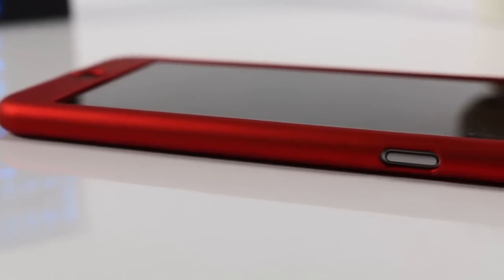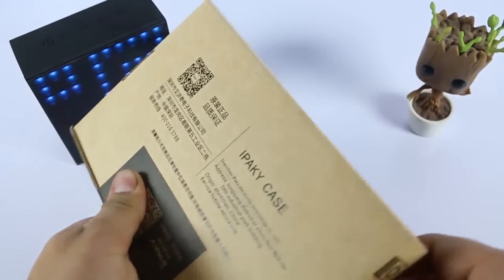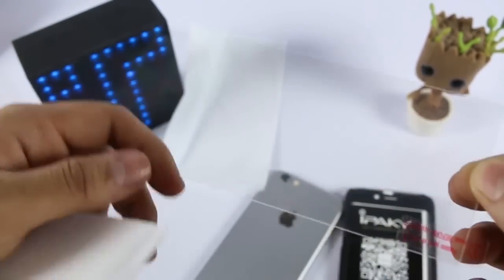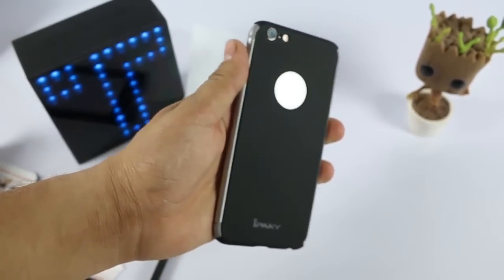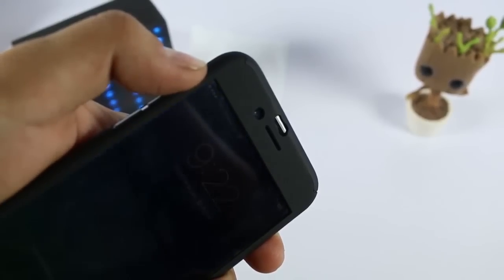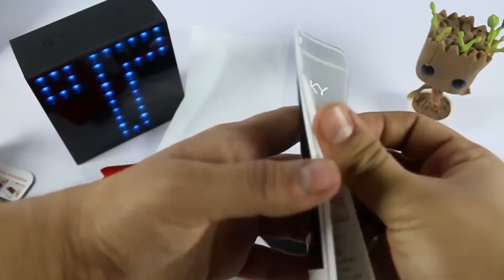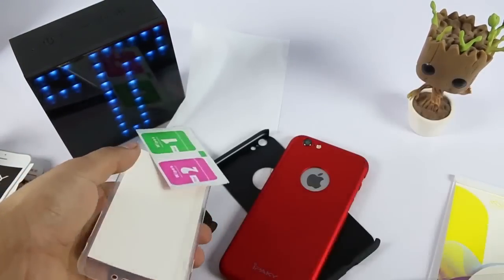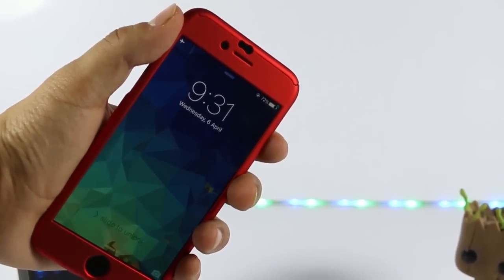Best Looking iphone 6 / 6S Case 2016 ?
Looking for some new best looking Case for iPhone 6 and 6S then just go for this one ipacky 360 Degree Case for iPhone, I am just loving this case.

what do you say?